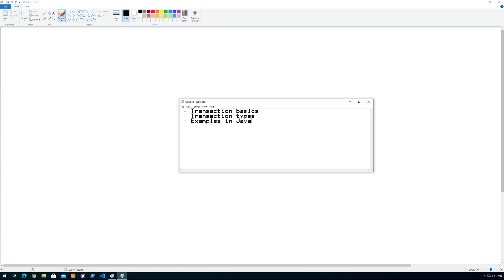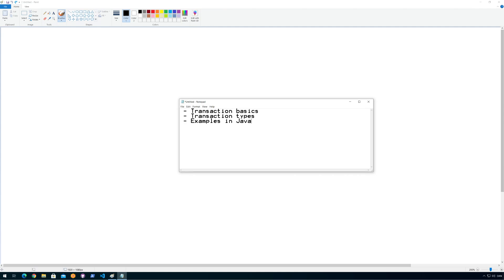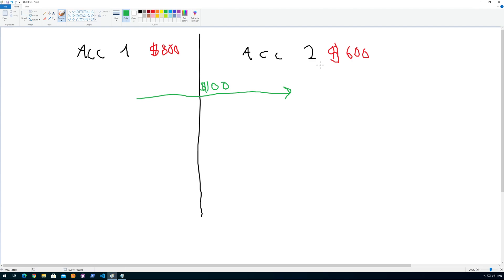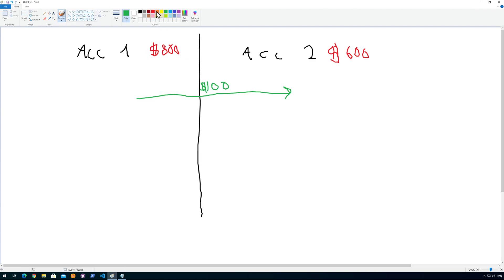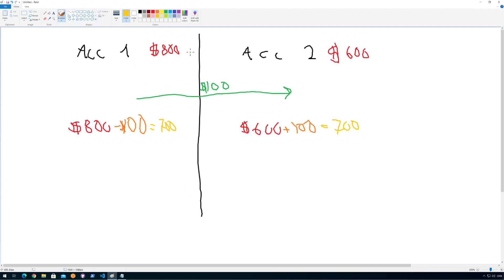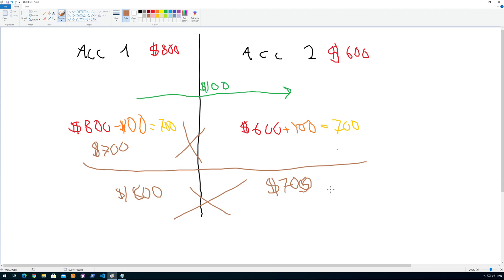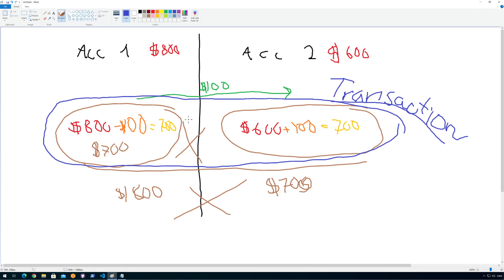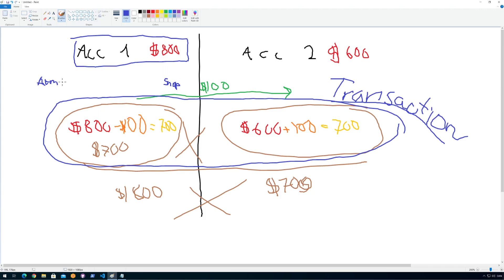1/5 - Database Transaction Basics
A series about database transactions and how to implement them in Java. Only simple examples in a console application is shown.

Introduction to the concept of transactions and why they are needed

The reason behind transaction isolation levels.

Example of transactions in Java with IntelliJ, JDBC, and MSSQL server drivers. How to do simple transactions and how to set proper isolation level.

Explanation of the batch execution and an example of the speed benefits of batch execution.

Very short explanation of rollbacks, when dealing with transactions in JDBC